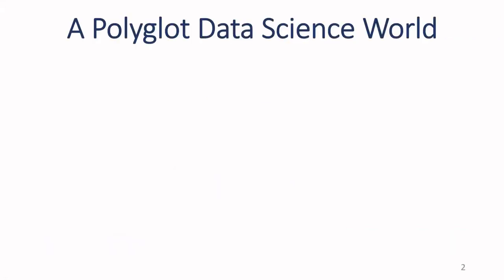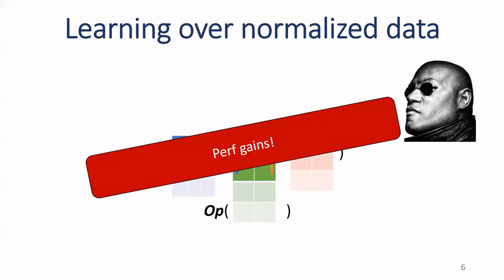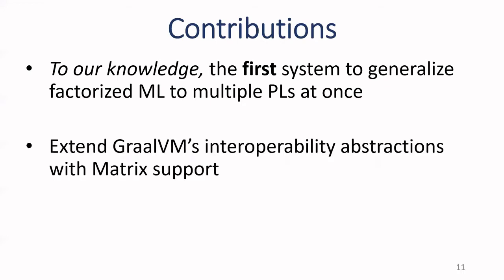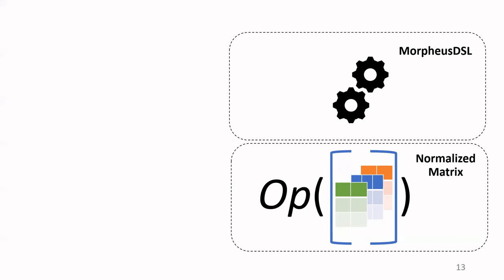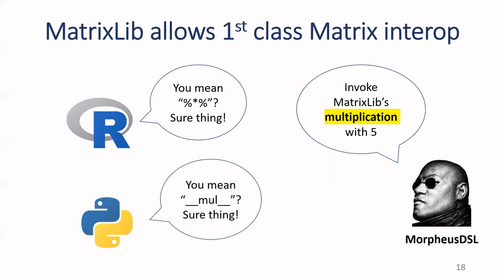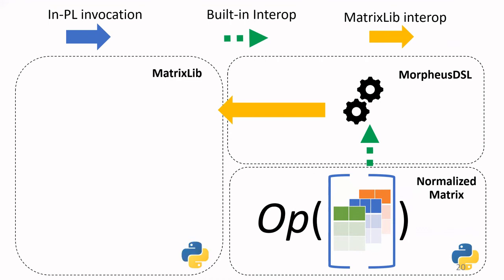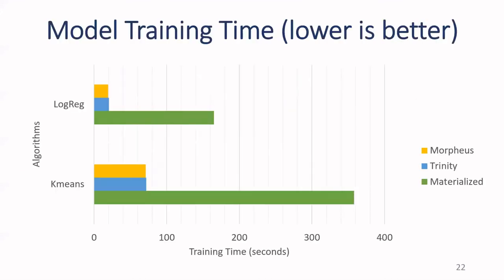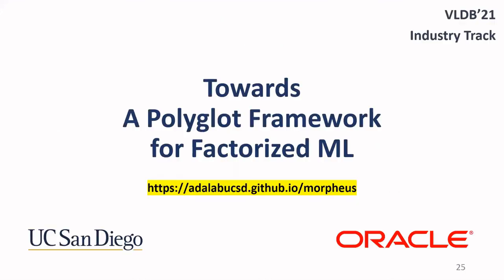Industry 1929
Title: Towards A Polyglot Framework for Factorized ML
Author: David A Justo (UC San Diego)*; Shaoqing Yi (UC San Diego); Lukas Stadler (Oracle Labs); Nadia Polikarpova (University of California, San Diego); Arun Kumar (University of California, San Diego)
Abstract: Optimizing machine learning (ML) workloads on structured data is a key concern for data platforms. One class of optimizations called “factorized ML” helps reduce ML runtime sover multi-table datasets by pushing ML computations down through joins, avoiding the need to materialize such joins.The recent Morpheus system automated factorized ML to any ML algorithm expressible in linear algebra (LA). But all such prior factorized ML/LA stacks are restricted by their chosen programming language (PL) and runtime environment,limiting their reach in emerging industrial data science environments with many PLs (R, Python, etc.) and even cross-PL analytics workflows. Re-implementing Morpheus from scratch in each PL/environment is a massive developability overhead for implementation, testing, and maintenance. We tackle this challenge by proposing a new system architecture,Trinity, to enable factorized LA logic to be written only once and easily reused across many PLs/LA tools in one go. To do this in an extensible and efficient manner without costly data copies,Trinity leverages and extends an emerging industrial polyglot compiler and runtime, Oracle’s GraalVM. Trinity enables factorized LA in multiple PLs and even cross-PL workflows.Experiments with real datasets show that Trinity is significantly faster than materialized execution (greater than8x speedups in some cases), while being largely competitive to a prior single PL-focused Morpheus stack.